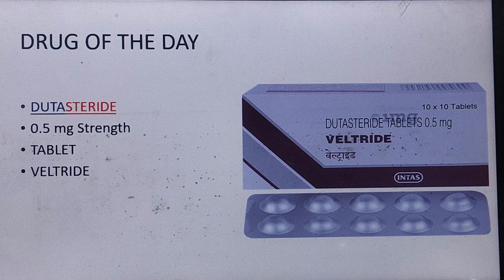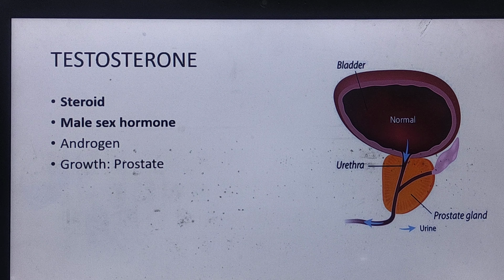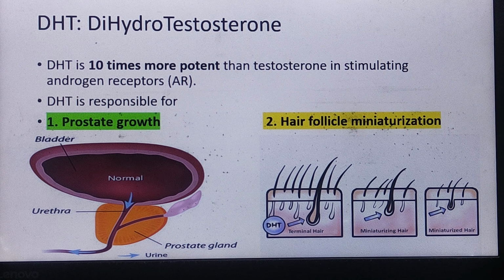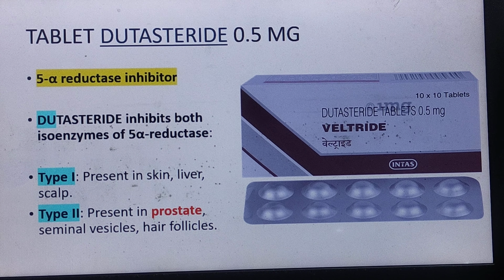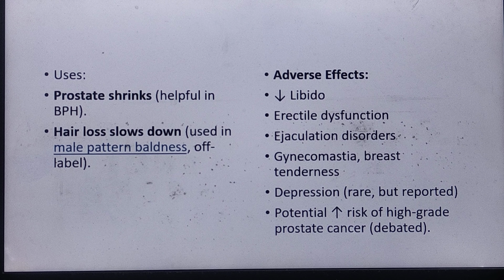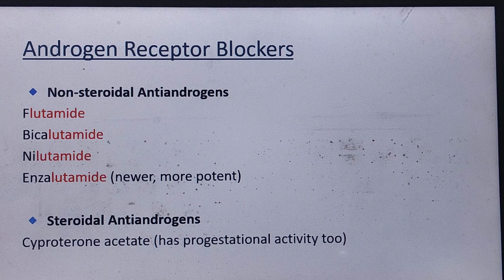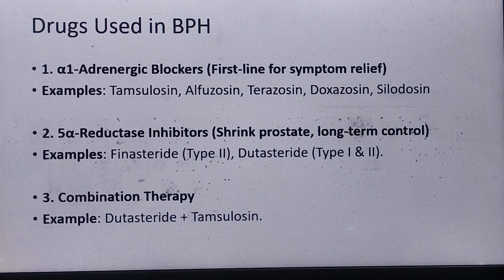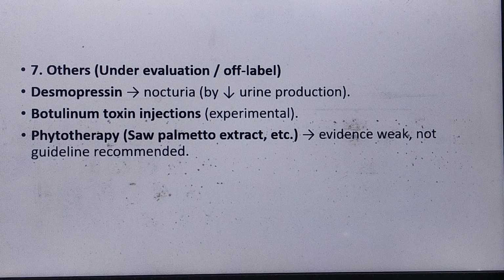Benign Prostatic Hyperplasia (BPH)